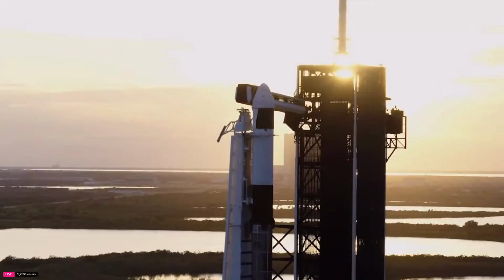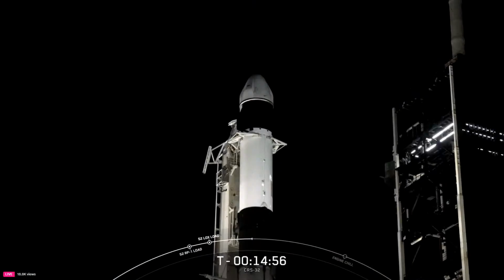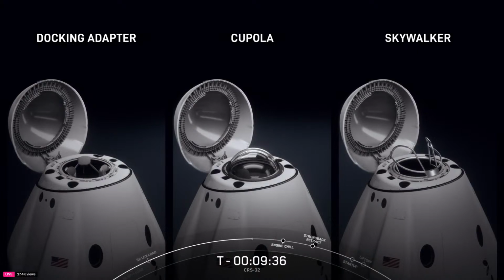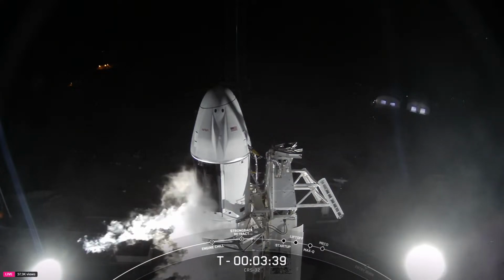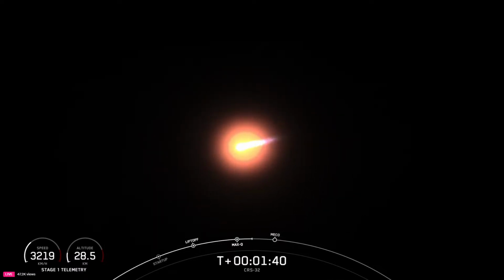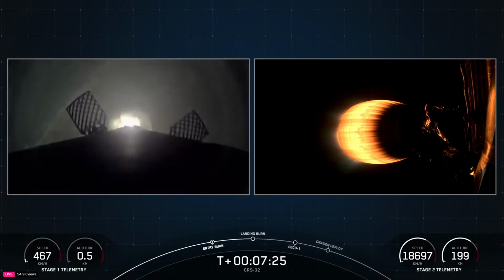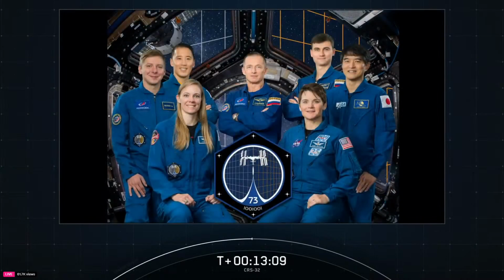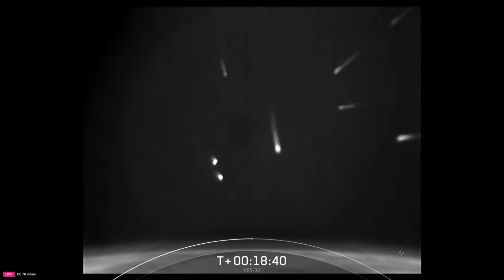🚀 Replay: Retransmisión del lanzamiento de la nave de carga SpaceX CRS-32 a la ISS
SpaceX tiene como objetivo el lunes 21 de abril el lanzamiento del cohete Falcon 9 de la 32ª misión de Servicios de Reabastecimiento Comercial (CRS-32) de Dragon a la Estación Espacial Internacional desde el Complejo de Lanzamiento 39A (LC-39A) en el Centro Espacial Kennedy de la NASA en Florida. El despegue está programado para las 4:15 a.m. ET (08:15 UTC), con una oportunidad de lanzamiento de respaldo disponible el martes 22 de abril a las 3:53 a.m. ET (07:53 UTC) si es necesario.

La retransmisión en vivo de esta misión comenzará unos 15 minutos antes del despegue.

CRS-32 es el quinto vuelo de esta nave espacial Dragon, que anteriormente lanzó CRS-22, CRS-24, CRS-27 y CRS-30 a la Estación Espacial Internacional. Después de un vuelo aproximado de 28 horas, Dragon se acoplará de forma autónoma al laboratorio orbital el martes 22 de abril aproximadamente a las 8:20 a.m. ET (12:20 UTC). Este es el tercer vuelo del propulsor de primera etapa que apoya esta misión, que previamente lanzó NROL-69 y una misión Starlink. Tras la separación de etapas, el Falcon 9 aterrizará en la Zona de Aterrizaje 1 (LZ-1) de la Estación de la Fuerza Espacial de Cabo Cañaveral.

Crédito: SpaceX